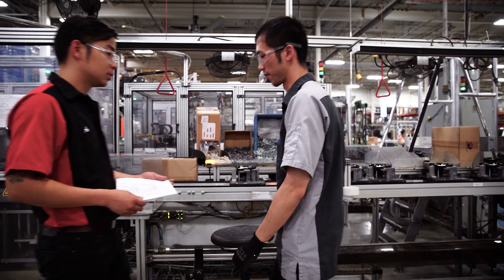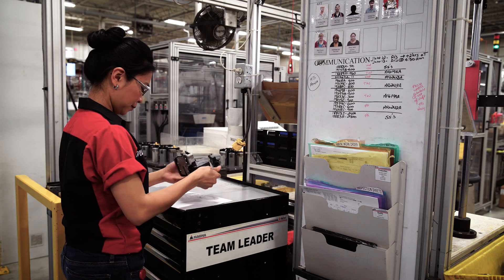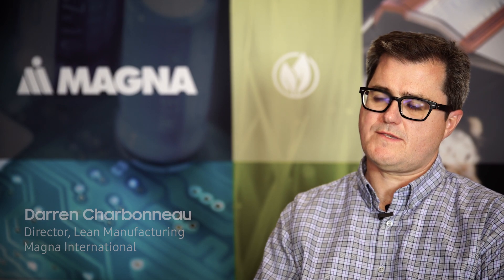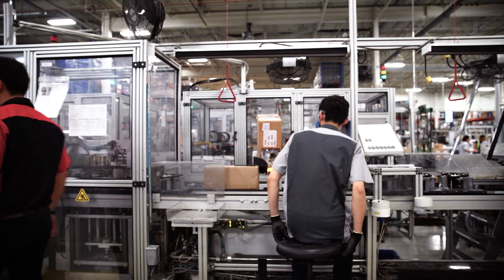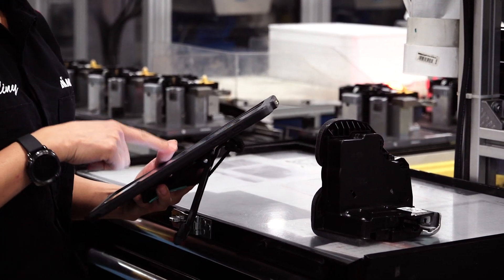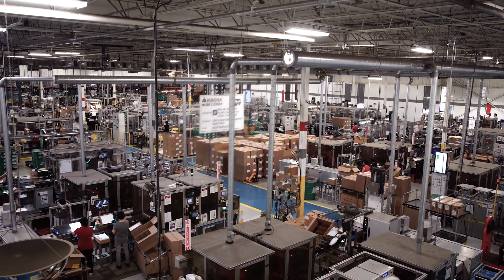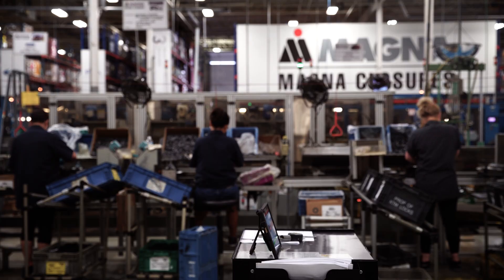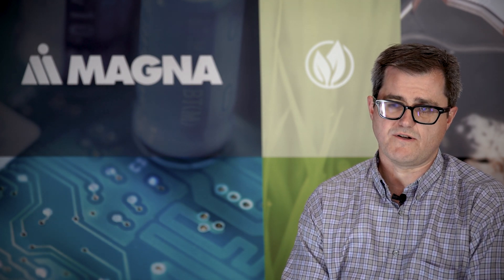Industries 4.0 and The Technologies Transforming Industrial Production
By using Samsung Internet of Things (IoT) wearables and digitizing processes centered around the Gear S3 smartwatch, Magna International has been able to make waste more visible — making it easier to reduce.